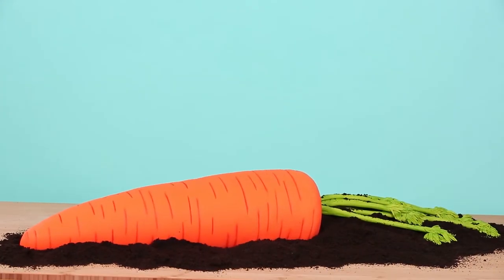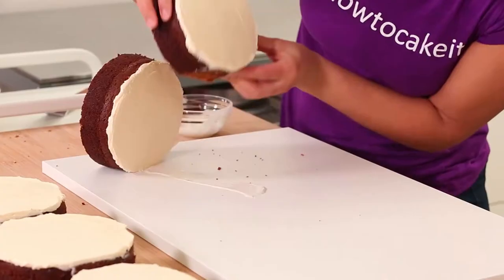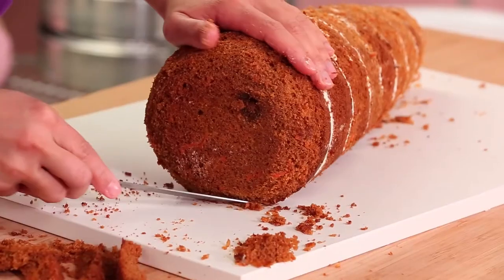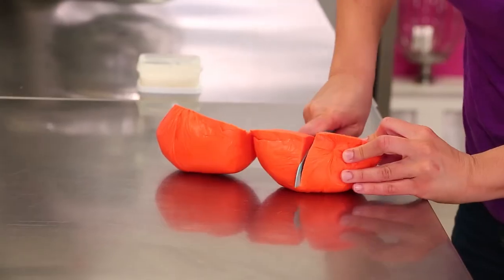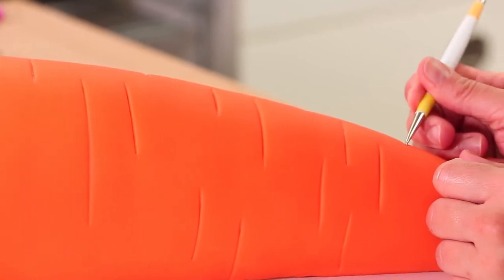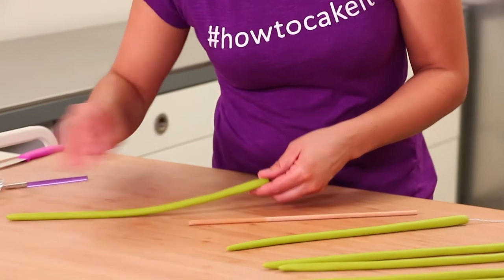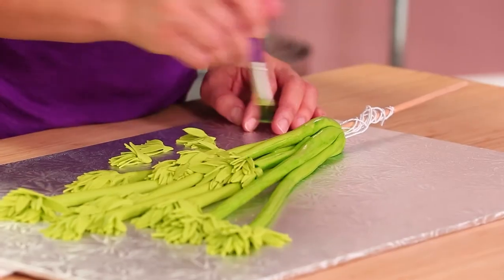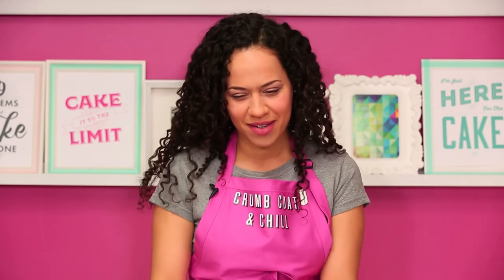How To Cake It: Carrot Cake | CRIME SCENE KITCHEN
Yolanda Gampp shows you how to bake a Carrot Cake.

Each episode of this cooking competition, hosted by Joel McHale, begins at the scene of the crime -- a kitchen that was just used to make an amazing mouthwatering dessert that has since disappeared. The chef teams of two are challenged to scour the kitchen for clues and ingredients to figure out what was baked. Next, each team must duplicate the recipe based on their guess for celebrity judges chef Curtis Stone and cake artist Yolanda Gampp. To take the $100,000 prize, the competing dessert makers will need to prove they have the technical know-how, imagination and problem-solving skills needed to decode and re-create incredible desserts and cakes from across the world.